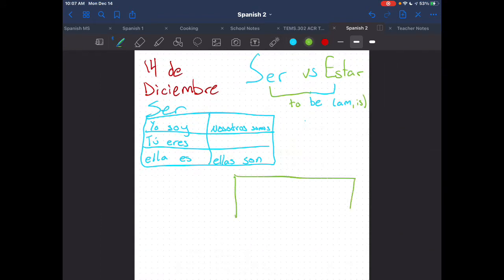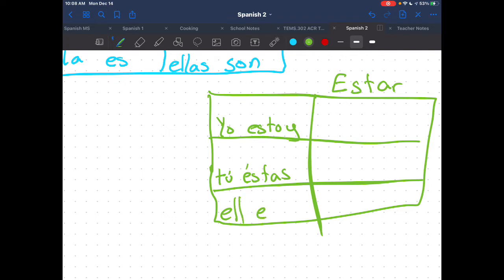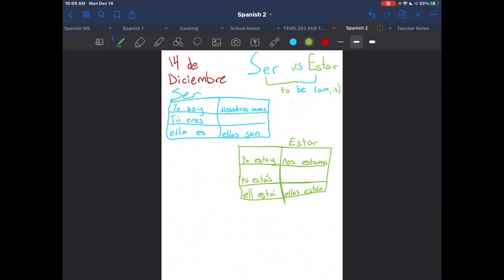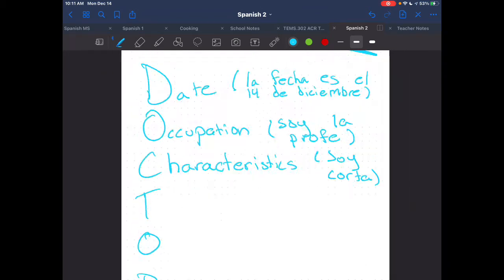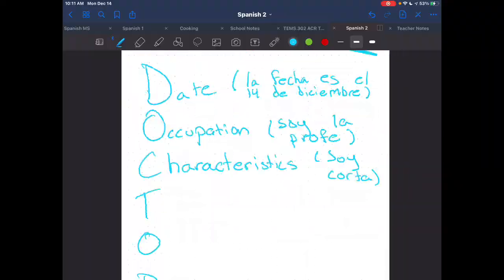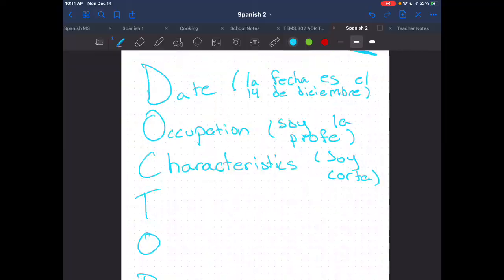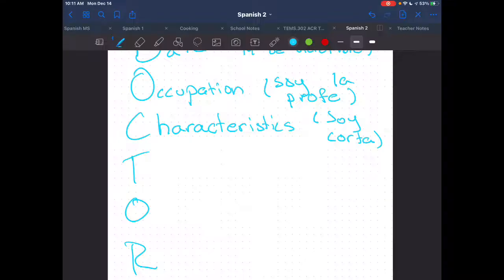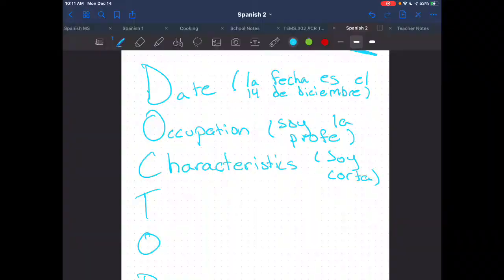Doctor vs Place